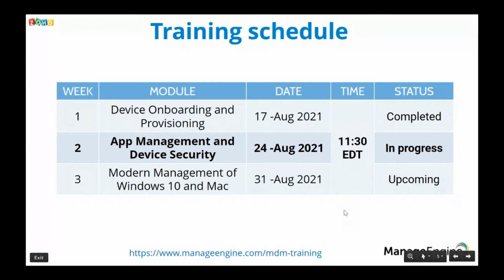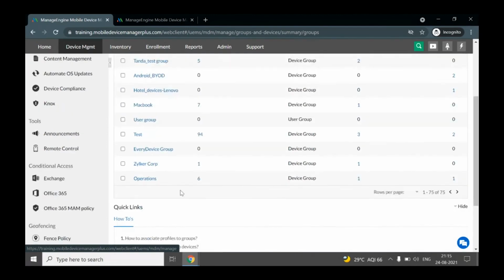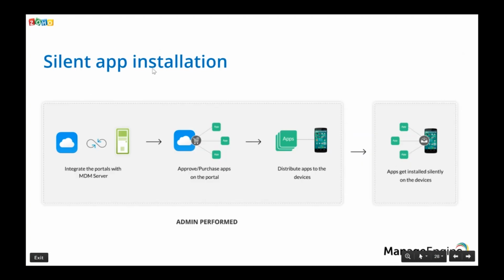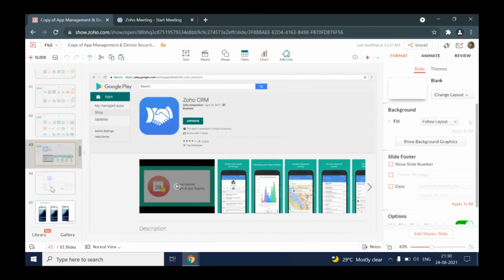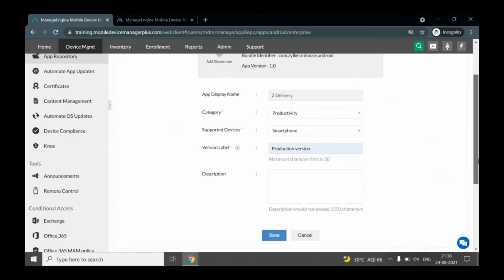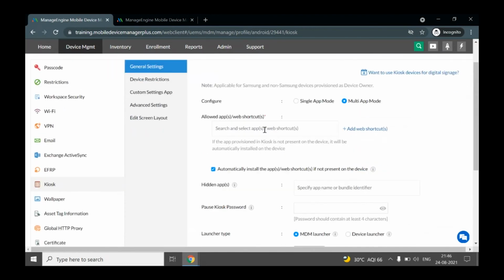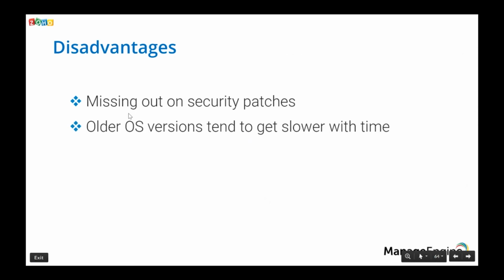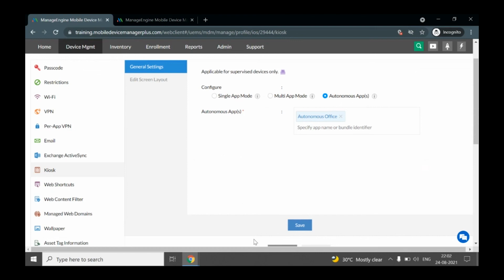ManageEngine MDM Free Training - App Management and Device Security.